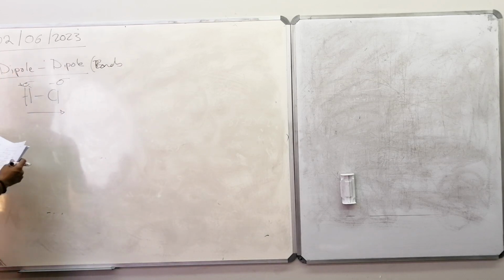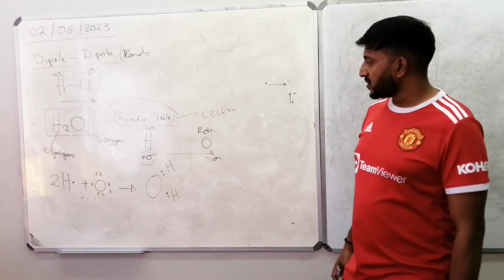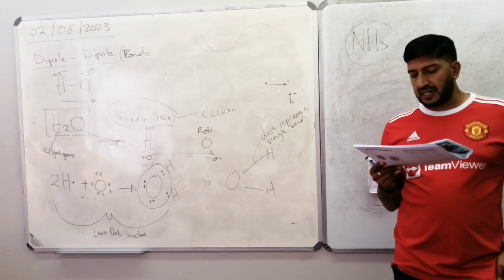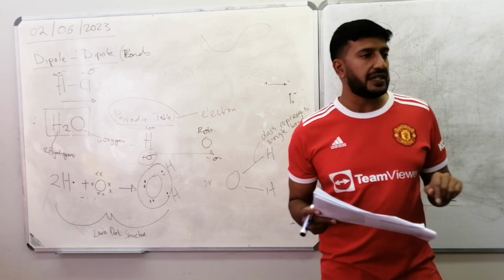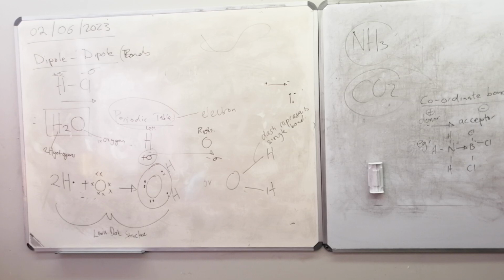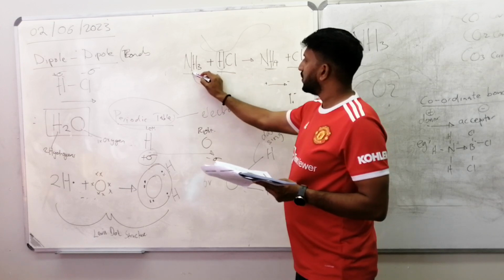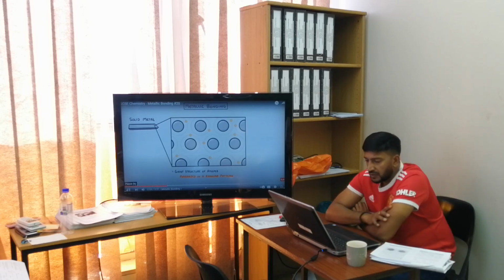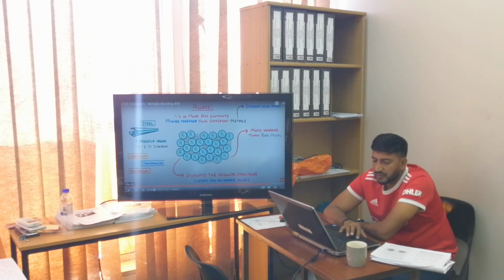N4 Chemistry Lesson 2